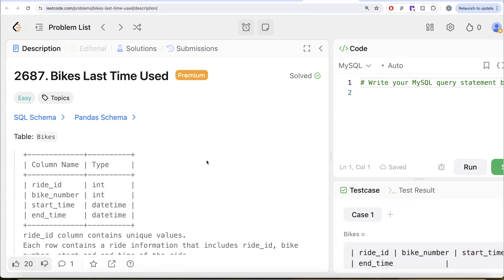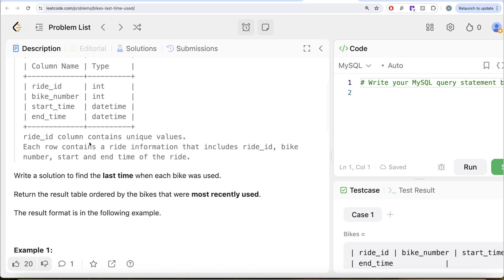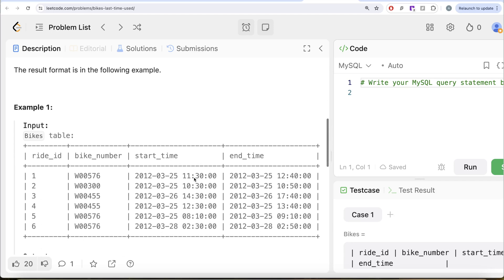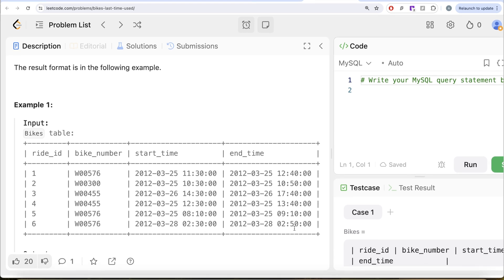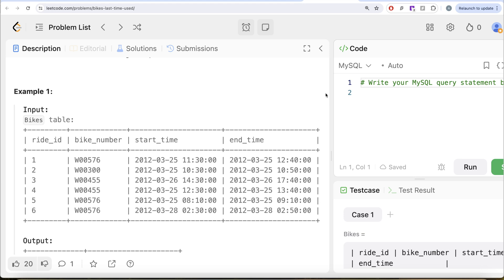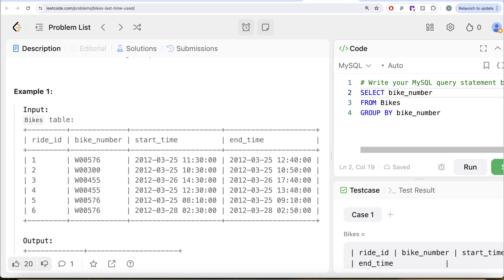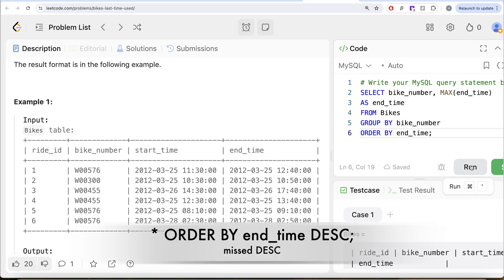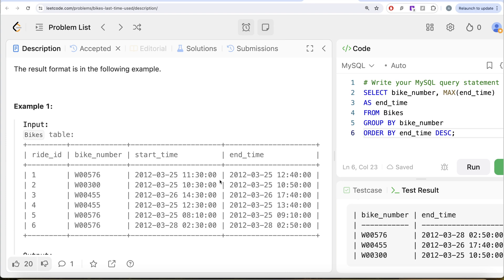Leetcode 2687 - Bikes Last Time Used GROUP MAX() - Solved & Explained by Everyday Data Science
SQL Schema:
Create table If Not Exists Bikes (ride_id int,bike_number varchar(100), start_time datetime,end_time datetime)
Truncate table Bikes
insert into Bikes (ride_id, bike_number, start_time, end_time) values ('1', 'W00576', '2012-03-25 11:30:00', '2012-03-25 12:40:00')
insert into Bikes (ride_id, bike_number, start_time, end_time) values ('2', 'W00300', '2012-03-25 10:30:00', '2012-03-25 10:50:00')
insert into Bikes (ride_id, bike_number, start_time, end_time) values ('3', 'W00455', '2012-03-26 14:30:00', '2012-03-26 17:40:00')
insert into Bikes (ride_id, bike_number, start_time, end_time) values ('4', 'W00455', '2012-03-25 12:30:00', '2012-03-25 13:40:00')
insert into Bikes (ride_id, bike_number, start_time, end_time) values ('5', 'W00576', '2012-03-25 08:10:00', '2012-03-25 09:10:00')
insert into Bikes (ride_id, bike_number, start_time, end_time) values ('6', 'W00576', '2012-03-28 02:30:00', '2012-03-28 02:50:00')

Pandas Schema:
bikes = pd.DataFrame(data, columns=['ride_id', 'bike_number', 'start_time', 'end_time']).astype({'ride_id':'Int64', 'bike_number':'object', 'start_time':'datetime64[ns]', 'end_time':'datetime64[ns]'})